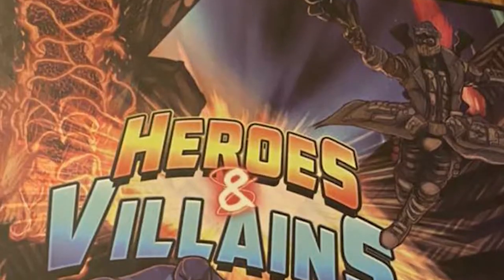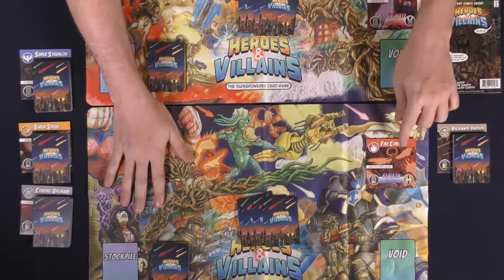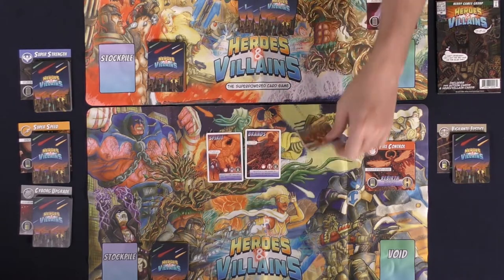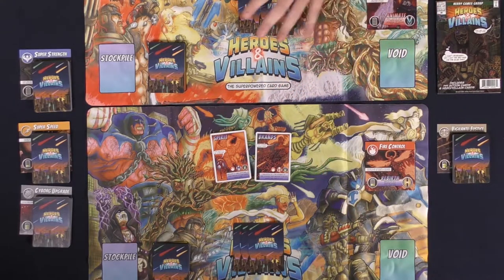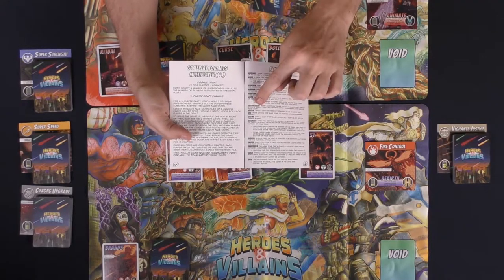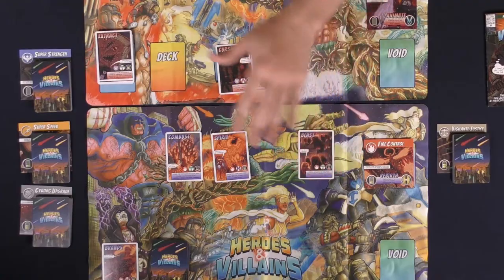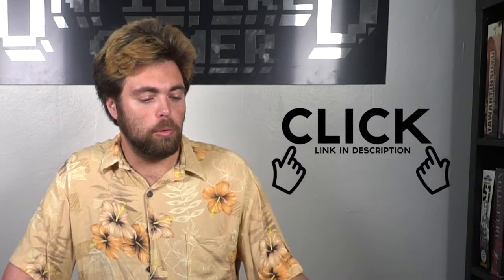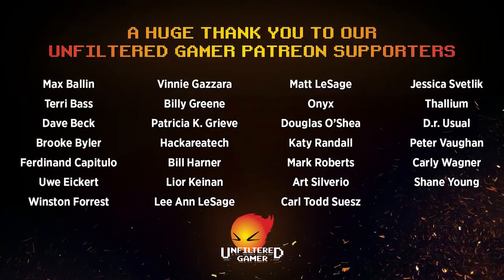Heroes and Villain's Board Game Review and How to Play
Heroes and Villain's Review by Unfiltered Gamer